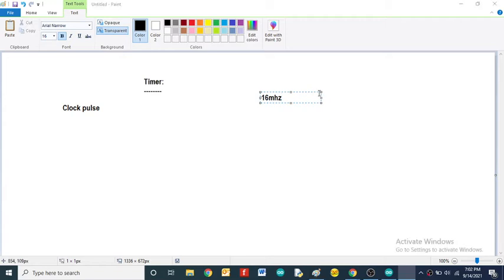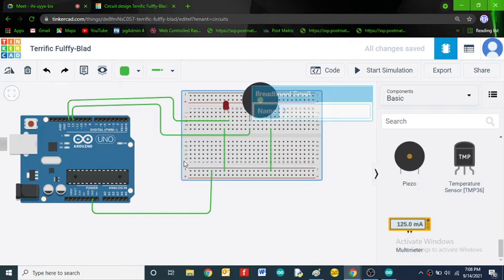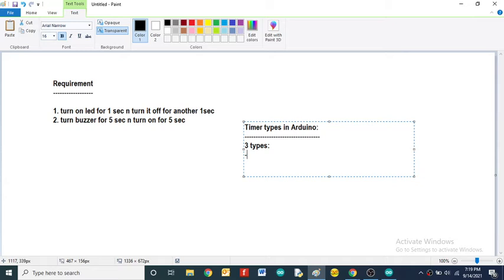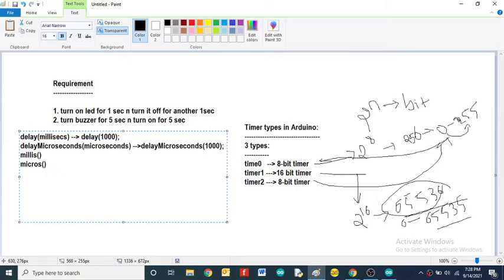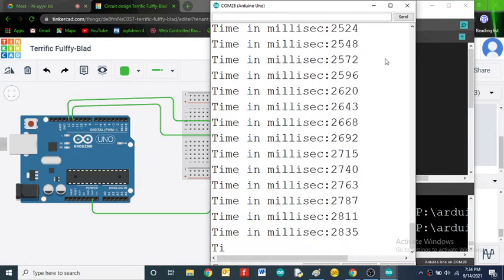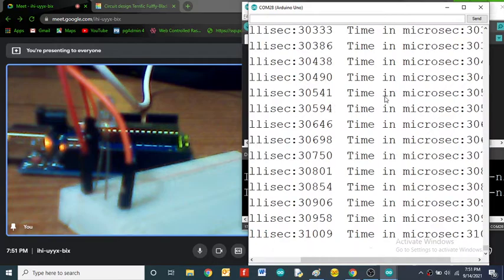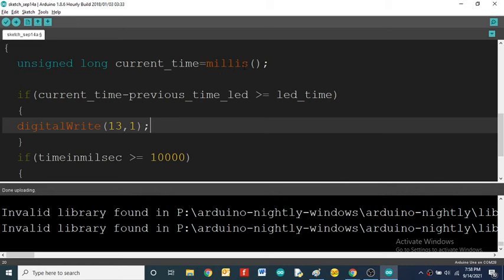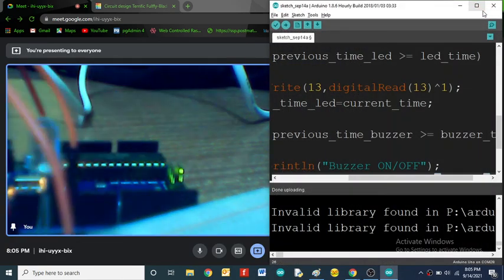Timers in Arduino